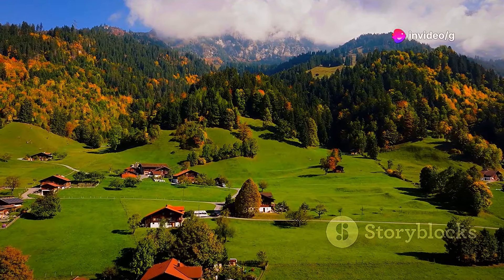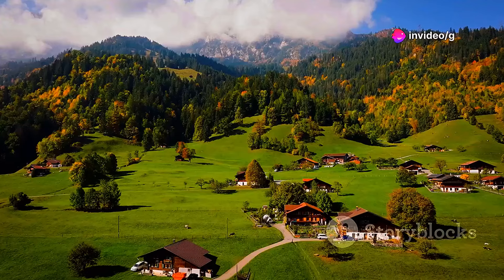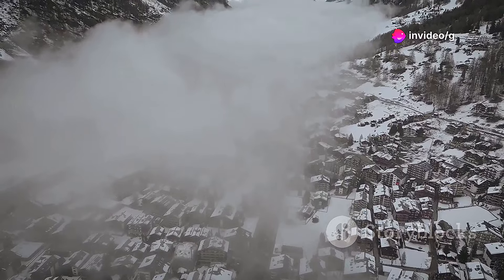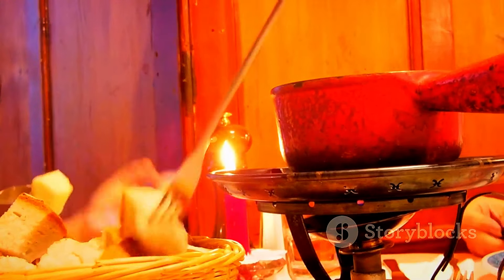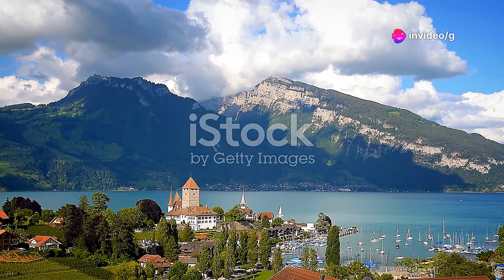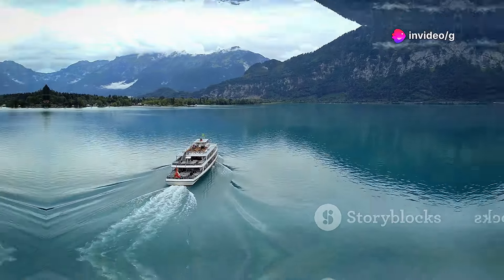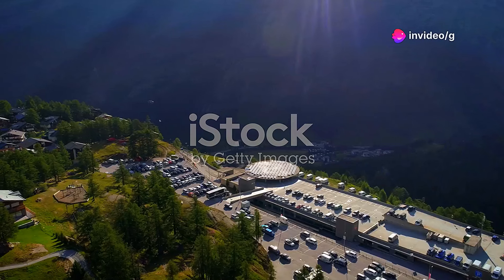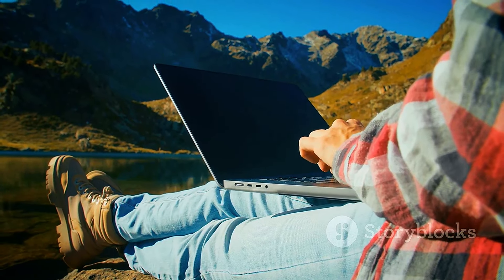Top 20 Must-Visit Villages in Switzerland (2024)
In this video you will learn about the best affordable places to visit in World.

📚Elon Musk's Secrets to Success:

📚Maximize Results with GPT-3: